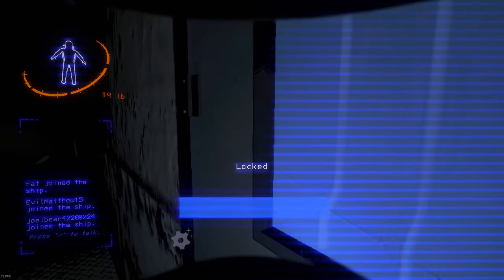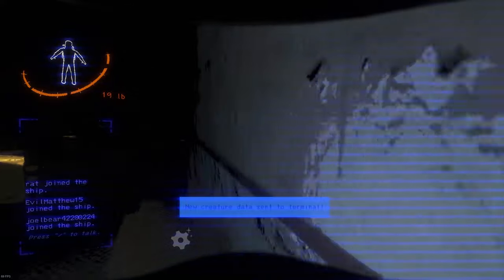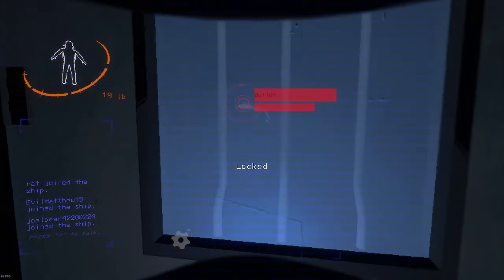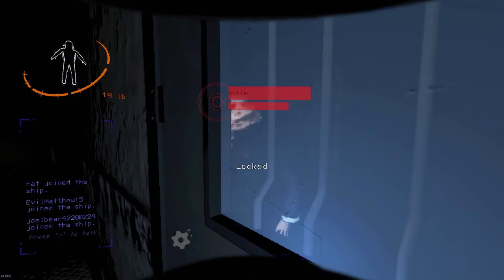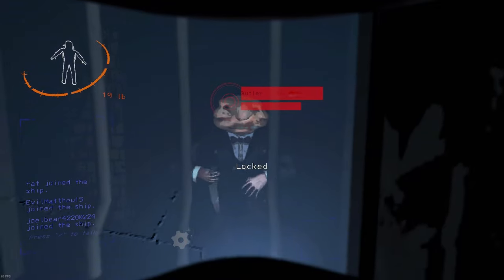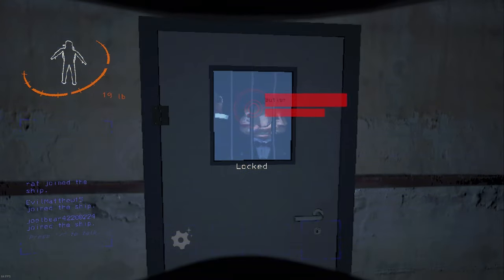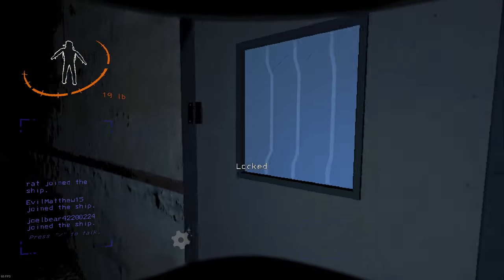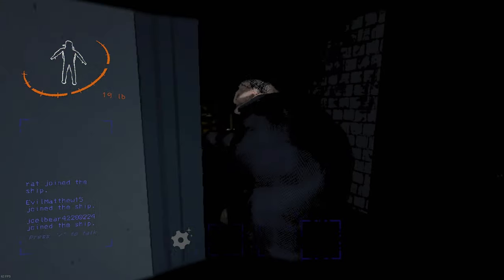My 1st Butler encounter (v50 BETA) - (clip)